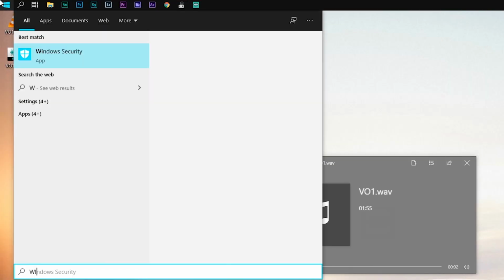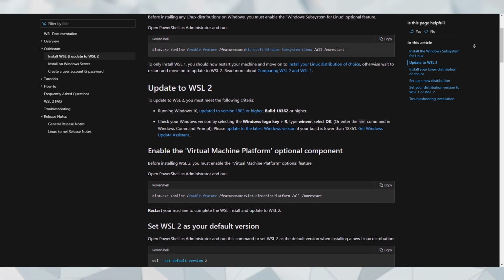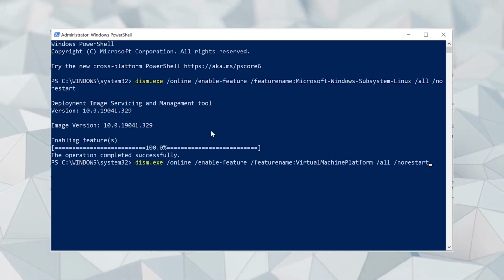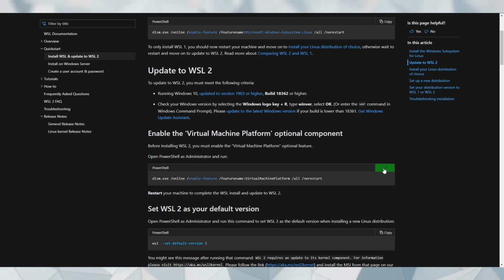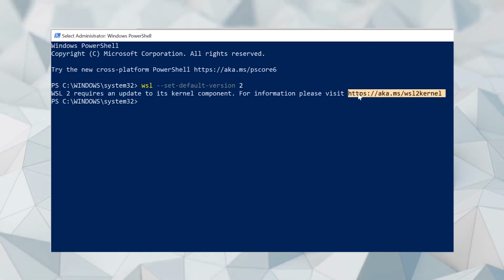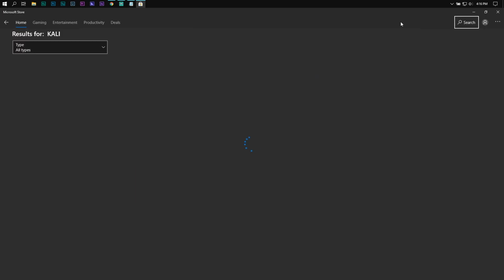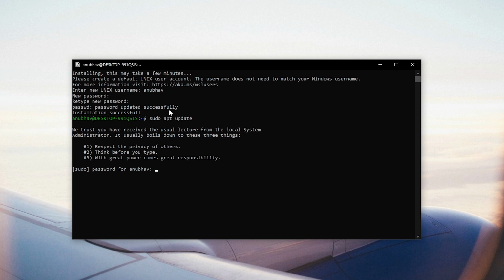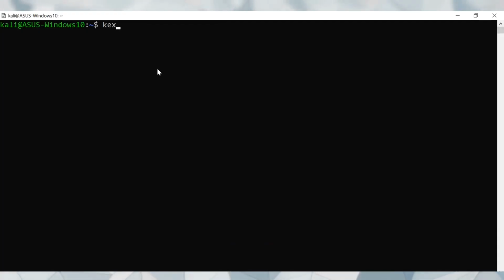How To Install Kali Linux GUI On Windows 10 With WSL 2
This video will guide you to install Kali Linux GUI on a Windows 10 2004 PC using the new WSL 2.

ALL COMMANDS MENTIONED IN THE VIDEO:
1) Check Version of Windows:
winver

5) Go to Microsoft Store and install Kali Linux

6) Enable GUI
sudo apt update
sudo apt upgrade && sudo apt install kali-win-kex -y

7) Start GUI
kex